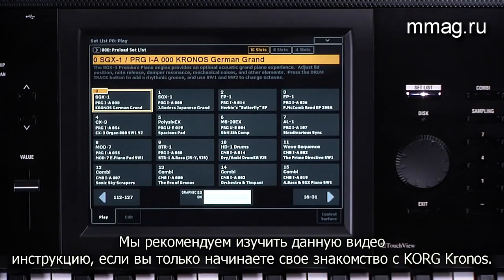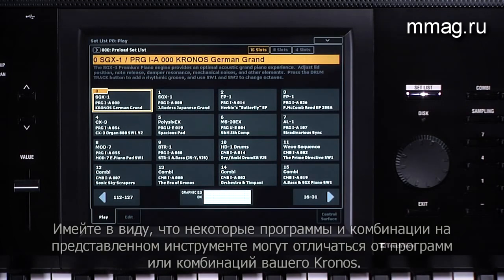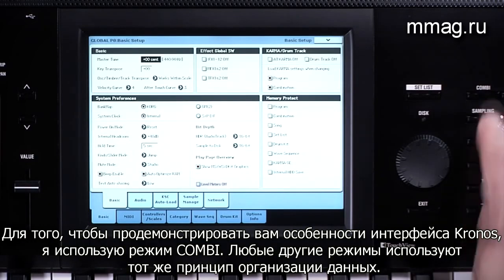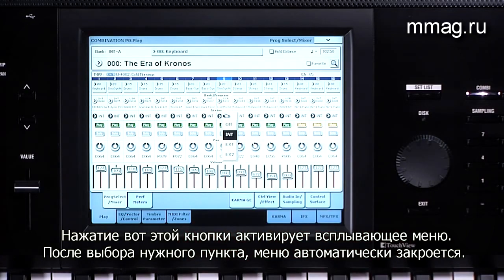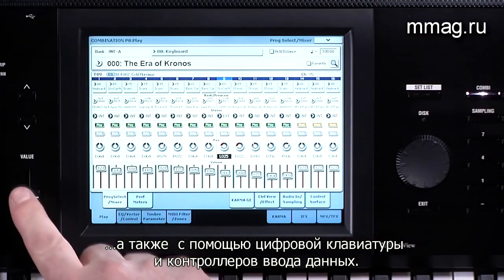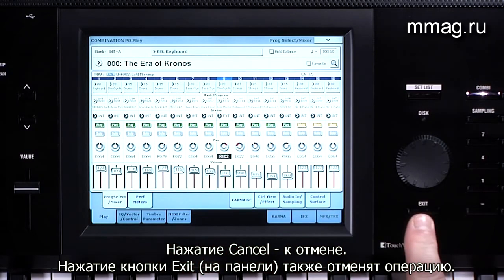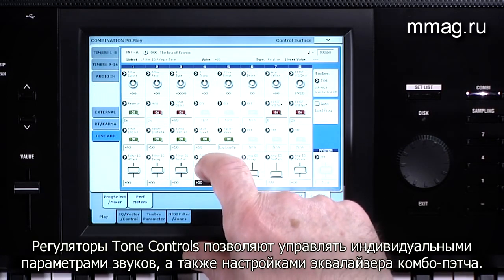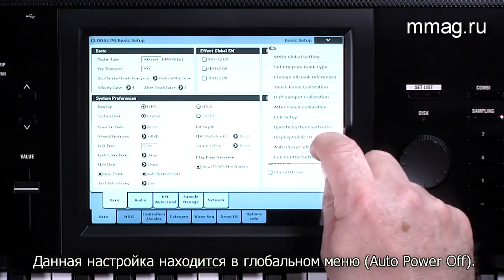KORG KRONOS 2 (2015) – видео инструкция. Раздел 1: Навигация.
(MusicMag) представляет оригинальную видео инструкцию, посвящённую работе с рабочей станцией нового поколения – синтезатором KORG KRONOS 2 (2015).